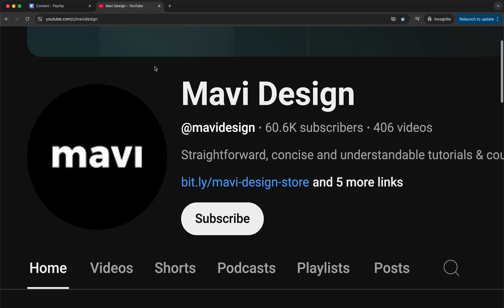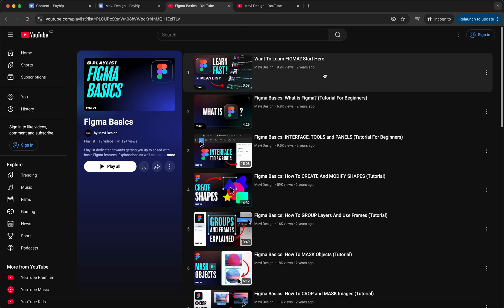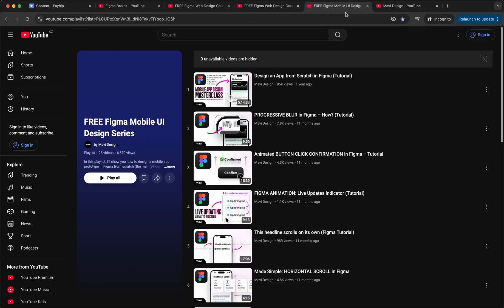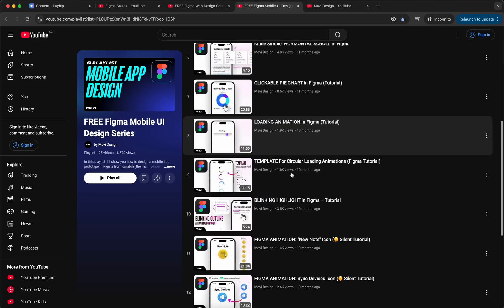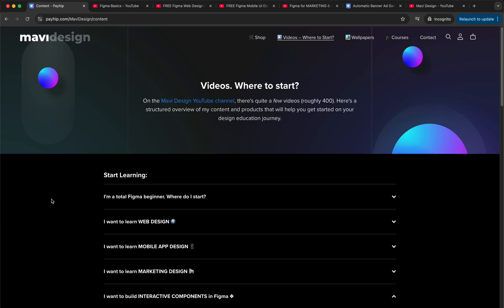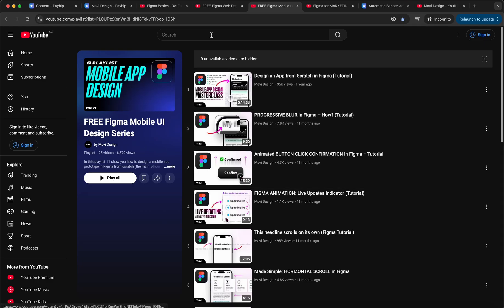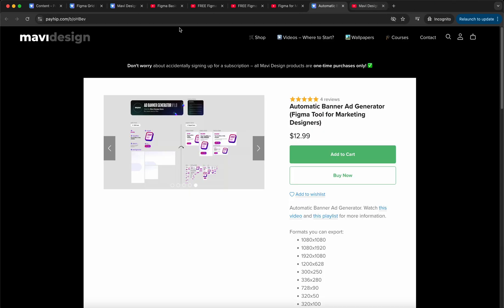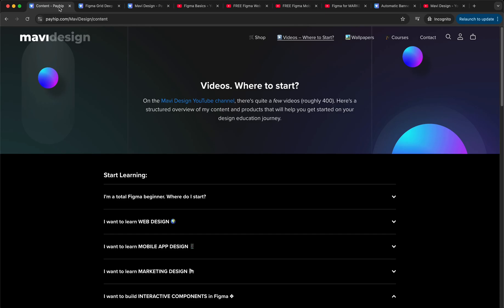WHERE DO I EVEN START?? Welcome to Mavi Design (Content Overview)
Welcome to Mavi Design!!! Not sure where to start? Watch this video to find out. I'm going to walk you through what you can learn on this channel using the Content Overview Page

Chapters:
0:00 – Welcome to Mavi Design
0:26 – Content Overview page
0:50 – I'm a complete Figma beginner
1:22 – I want to learn WEB DESIGN
2:02 – I want to learn MOBILE APP DESIGN
2:24 – Mobile & Web Design Series source files
3:32 – I want to learn MARKETING DESIGN
3:54 – Interactive components & icon design
4:13 – Other playlists
4:28 – Source files for my videos
5:20 – Courses
5:57 – Submit your design for review & request content!
6:20 – Overall approach I take with my videos & courses
6:55 – Now go and check out the content overview page!